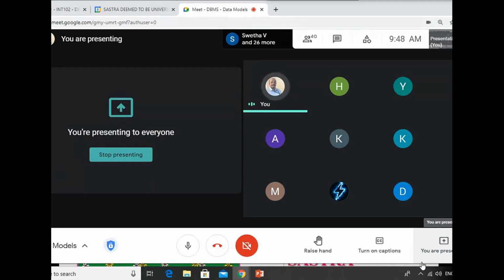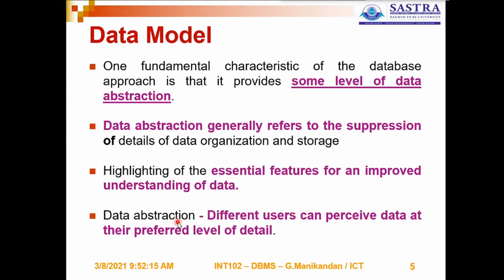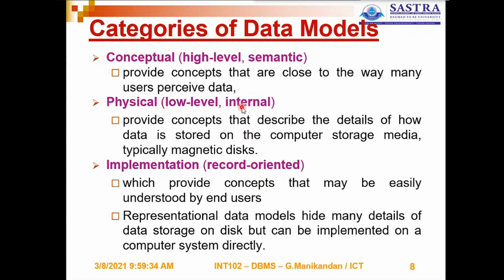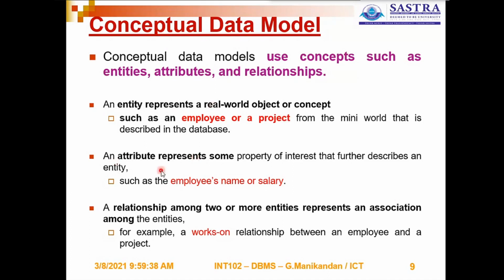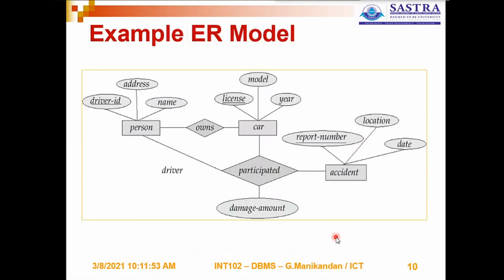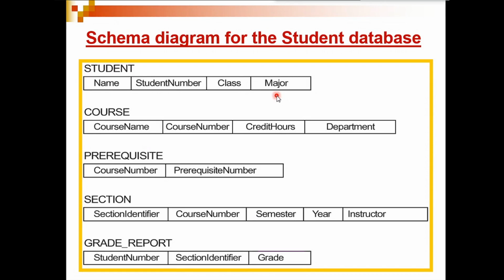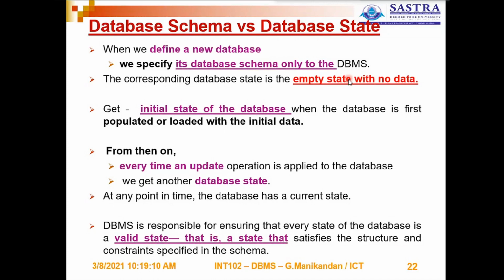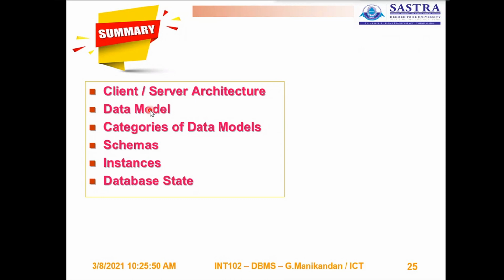5th video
unit 1